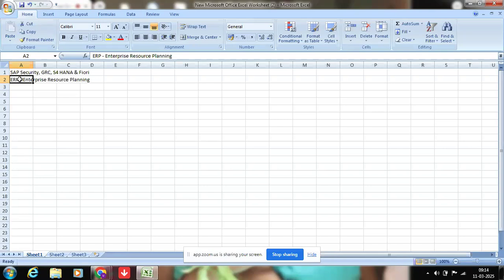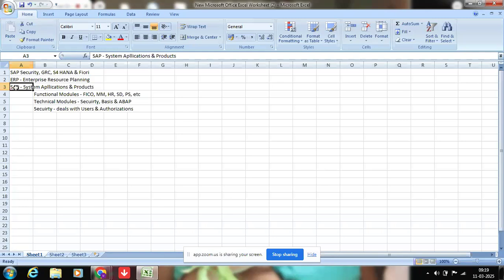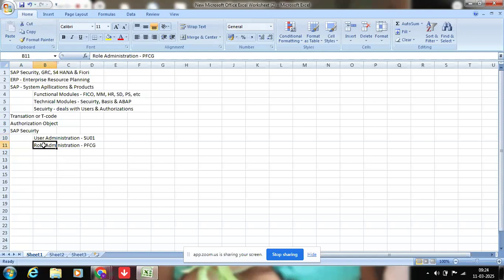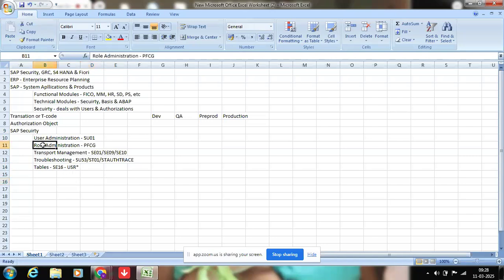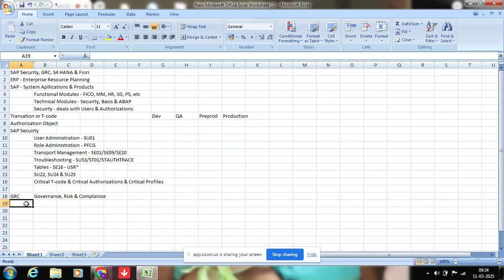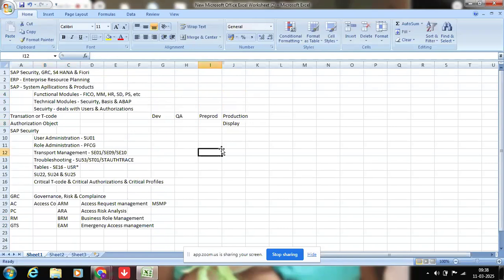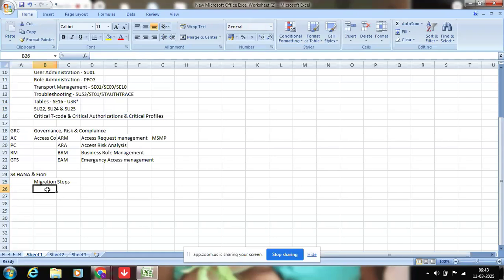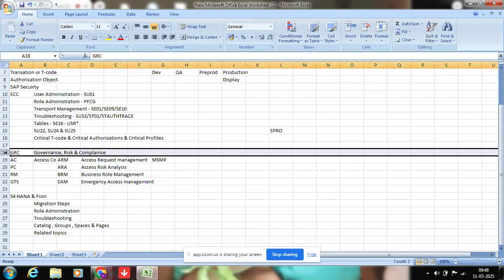SAP GRC Security Free Demo | SAP GRC Training for Beginners | Learn SAP Governance Risk & Compliance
📢 Welcome to MyLearnNest Training Academy! 🚀
🌟 Watch our Free SAP GRC Security Demo Video and take the first step toward mastering SAP Governance, Risk, and Compliance (GRC) Security. This session is perfect for beginners and professionals looking to enhance their SAP security skills.

SAP GRC (Governance, Risk, and Compliance) Security is a crucial module in enterprise resource planning (ERP) that helps businesses manage risks, ensure regulatory compliance, and enforce access controls efficiently. This free demo provides an overview of SAP GRC concepts, access control, risk analysis, role management, and compliance reporting in real-time SAP environments.

✅ What You Will Learn in This SAP GRC Security Free Demo?
🔹 Introduction to SAP GRC Security
🔹 Importance of SAP GRC in Enterprise Risk Management
🔹 Key Components of SAP GRC (Access Control, Process Control, Risk Management)
🔹 Understanding Segregation of Duties (SoD) in SAP GRC
🔹 Role-Based Access Control and User Authorization
🔹 Real-time Scenarios and Industry Use Cases
🔹 SAP GRC Best Practices and Implementation Strategies

💡 Who Should Watch This SAP GRC Security Training?
This demo is designed for:
🔹 SAP Beginners who want to understand SAP GRC basics
🔹 SAP Security Consultants & Administrators
🔹 IT Professionals looking to switch to SAP GRC Security
🔹 Compliance Officers & Risk Analysts
🔹 Students & Graduates pursuing a career in SAP

🎯 Why Learn SAP GRC Security?
With increasing cyber threats, regulatory requirements, and business complexities, organizations need skilled SAP GRC professionals to ensure data security, compliance, and risk management. Here’s why SAP GRC is a great career choice:

✅ High Demand in Large Enterprises & MNCs
✅ Lucrative Career Opportunities in Cybersecurity & SAP Consulting
✅ Essential for SAP ERP & SAP S/4HANA Security Management

Our SAP GRC Security Training in Hyderabad at MyLearnNest Training Academy provides hands-on, job-oriented training to help you master SAP GRC and become a certified professional.

🔥 Why Choose MyLearnNest Training Academy?
✅ Industry-Experienced Trainers: Learn from SAP-certified professionals with real-world expertise.
✅ 100% Job Assistance: Get placement support, resume-building tips, and interview preparation.
✅ Live & Recorded Sessions: Learn at your own pace with access to live classes and recorded materials.
✅ Hands-on Projects: Work on real-time SAP GRC Security projects to enhance your practical knowledge.
✅ Flexible Learning Modes: Choose from online and classroom training options.

🙌 Join Our Growing Community:
Be a part of an engaging learning experience with MyLearnNest Training Academy. Share your thoughts, ask questions, and interact with fellow learners in the comments section below!